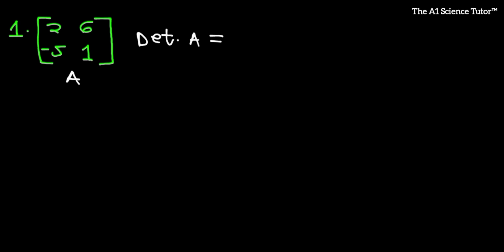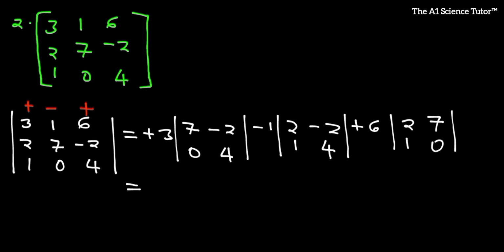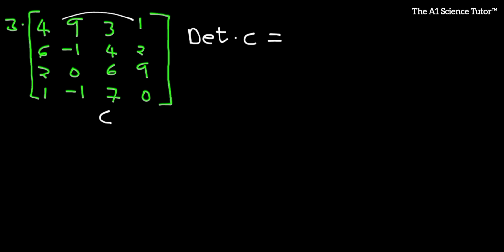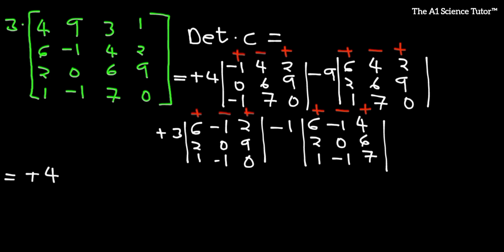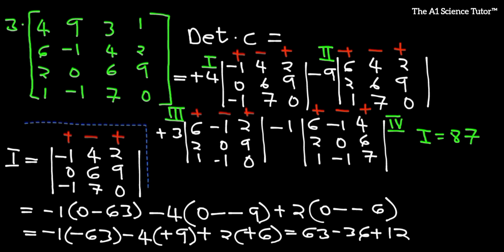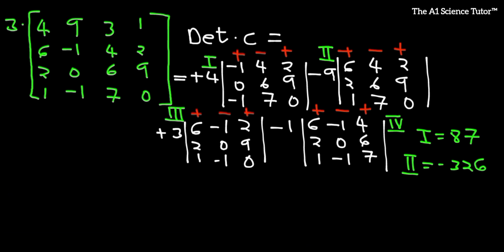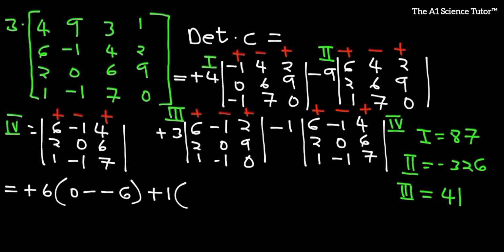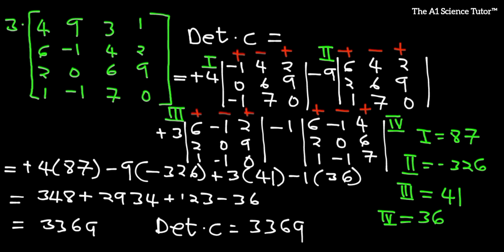HOW TO FIND THE DETERMINANT OF MATRICES(a 2 by 2, 3 by 3 and a 4 by 4 Matrix)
In this Video, we are going to learn how to find the Determinants a 2×2, 3×3 and 4×4 Matrices using the conventional method.